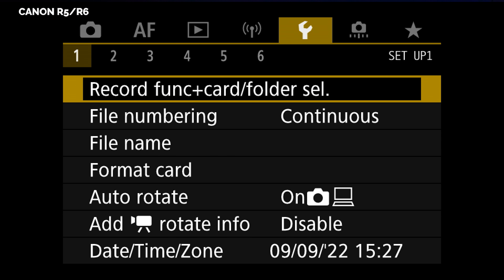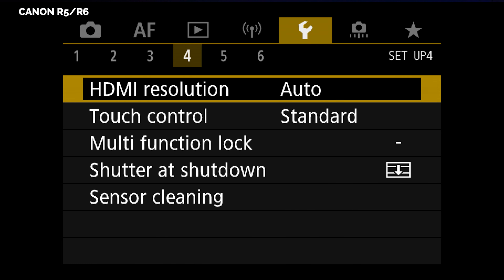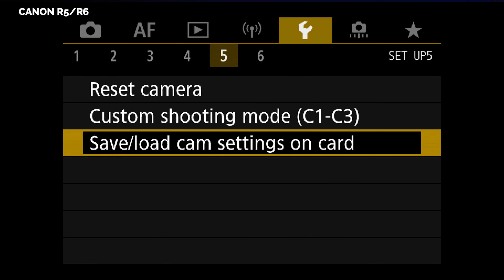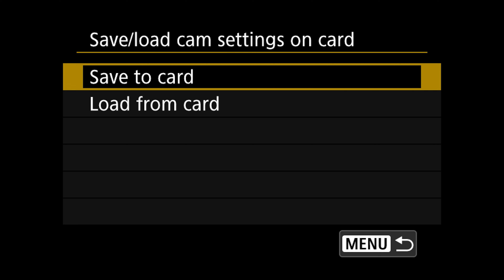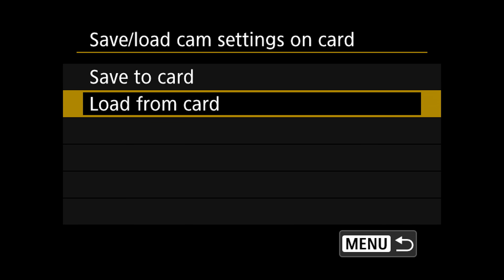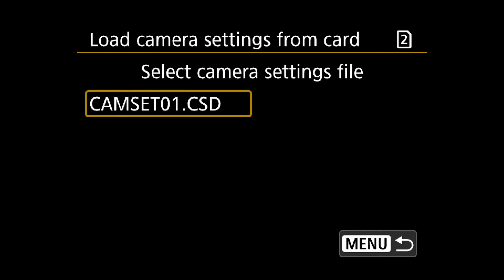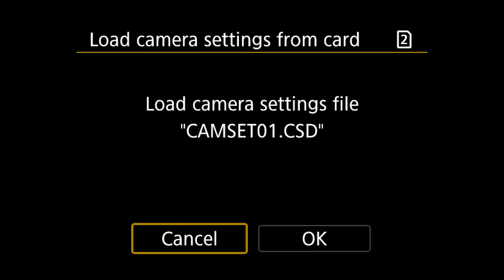CANON R5/R5C: How the SAVE/LOAD SETTING can save you MASSIVE Time and Energy on Set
Set up multiple cameras in just a few seconds with the vital Save/Load setting tool on the Canon R5, and the R5C UPDATE: This option is apparently not available on the R6.

CHAPTERS
0:00 Introduction
0:17 WHY You Need This
0:55 R5/R6 Location
1:09 R5C Location
1:19 How to "Save" Settings
1:33 How to "Load" Settings
2:05 Ways to Use This